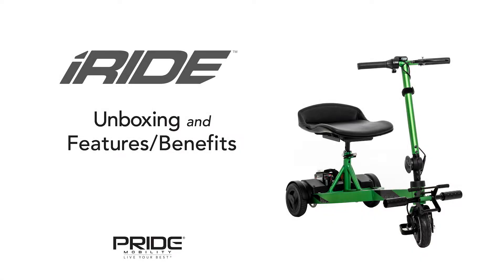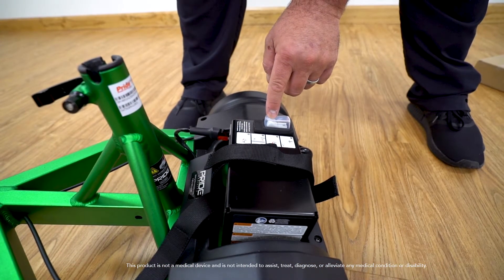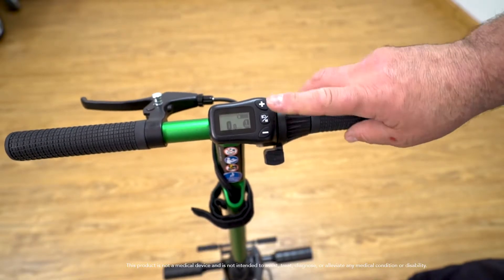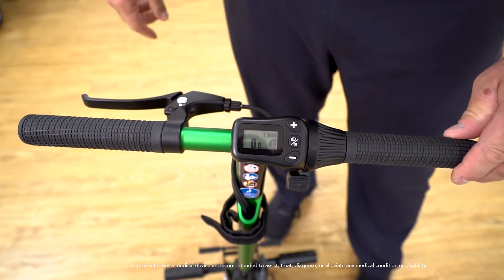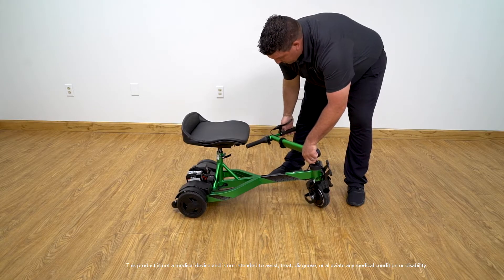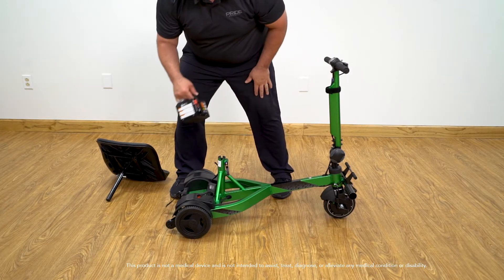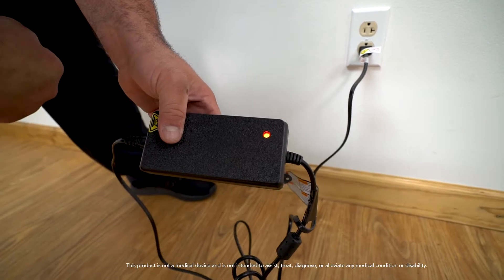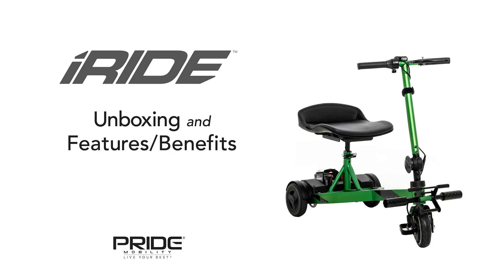Discover the Features of the iRIDE® Portable Scooter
Journey far and wide with the iRIDE® Portable Scooter. Get step-by-step instructions on how to assemble this lightweight, portable scooter. The iRIDE uses a lithium-ion battery and features a digital odometer and a height-adjustable seat. It is also equipped with a hand brake and supplemental foot brake.